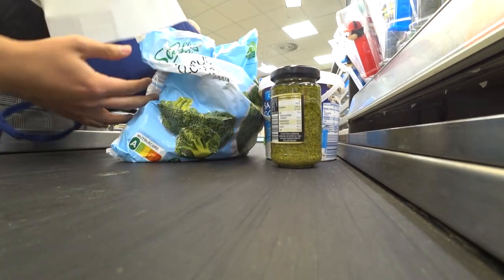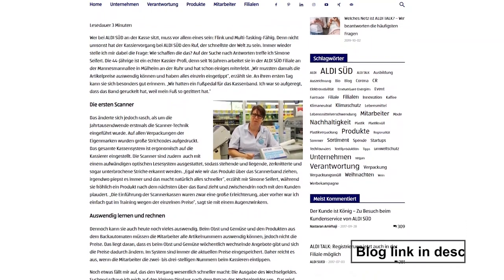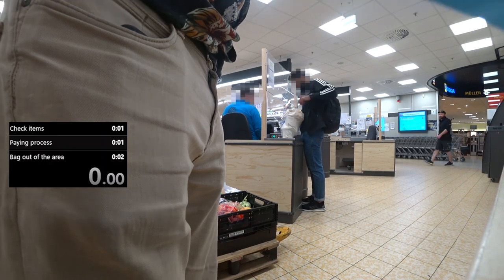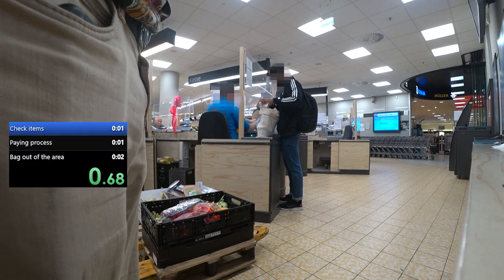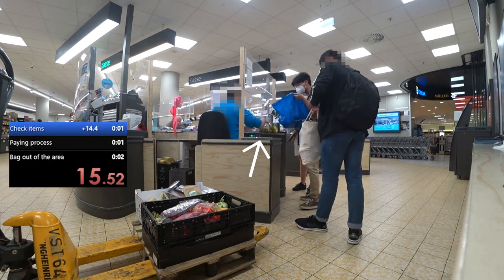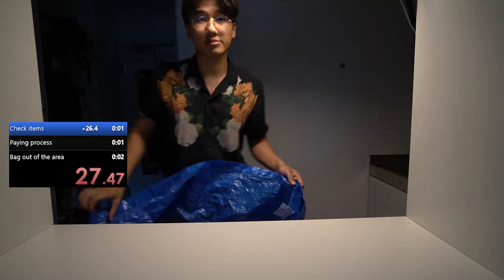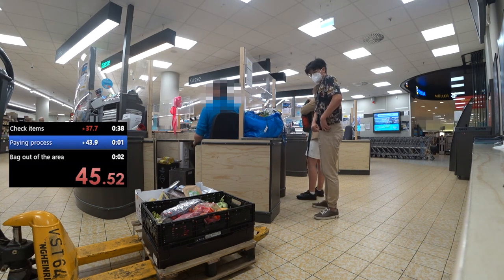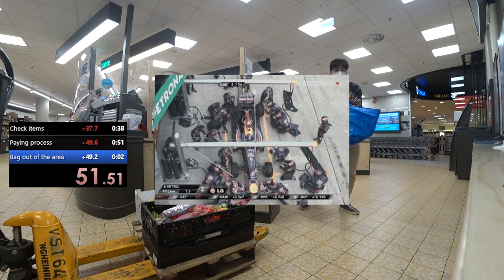You've NEVER Seen German Efficiency at Checkout Like This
In this video you will learn the tricks of the german efficiency at the supermarket checkout. Why is it so fast?

⌨️ Triple Your Typing Speed! ⌨️

🎥 Tiny camera - For POV's or special shots
🎒 Camera bag - That doesn't look like a camera bag

Hey! I'm Edi, a YouTuber and a Physics researcher. I was born in Portugal, studied Physics in Germany for 5 years, and am currently in Belgium.